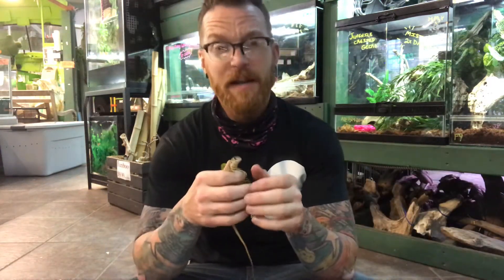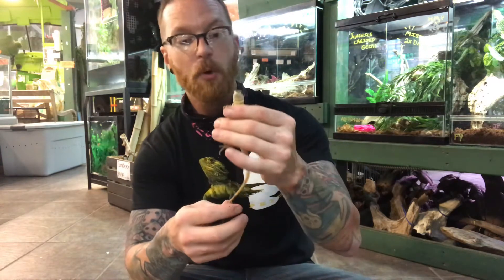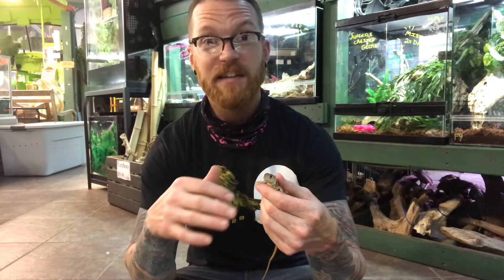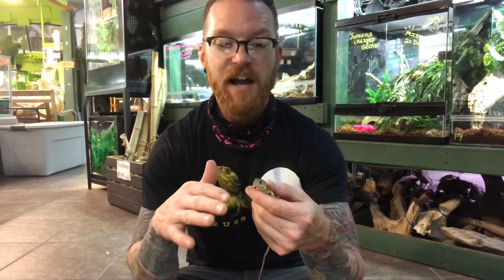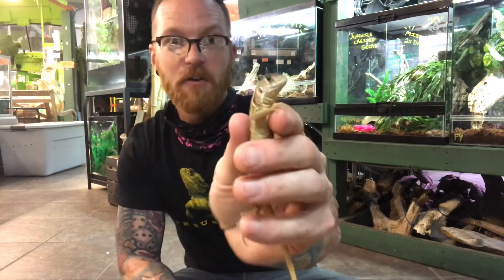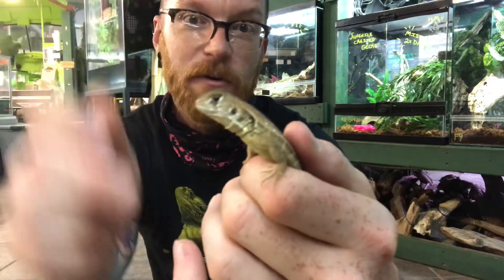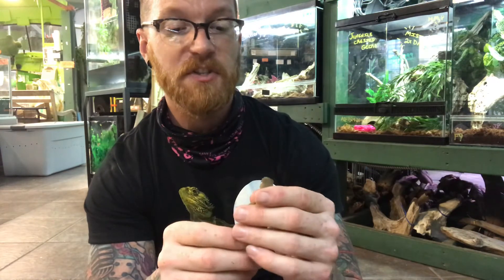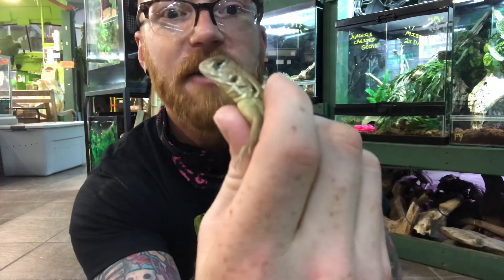Animal Facts about Butterfly Agamas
Come learn about these awesome lizards!